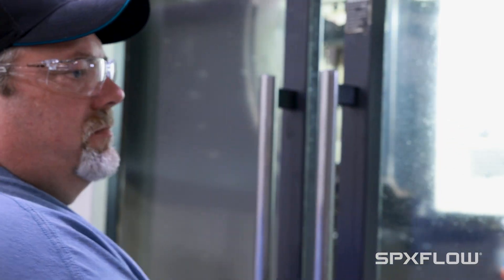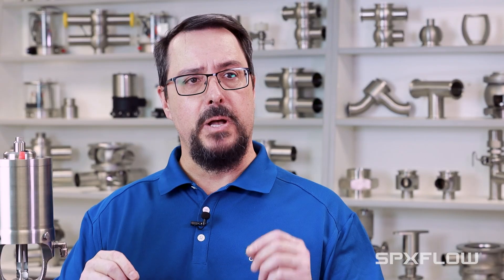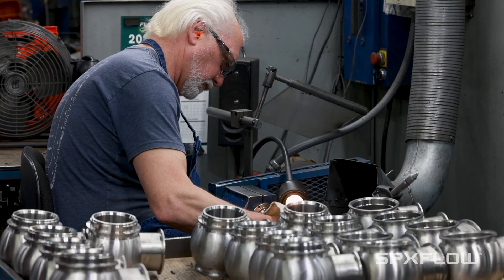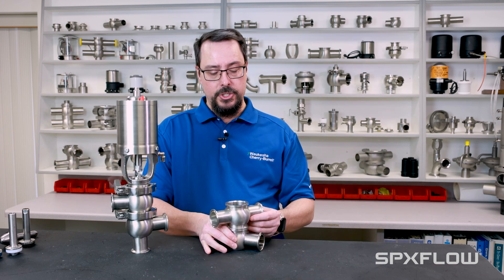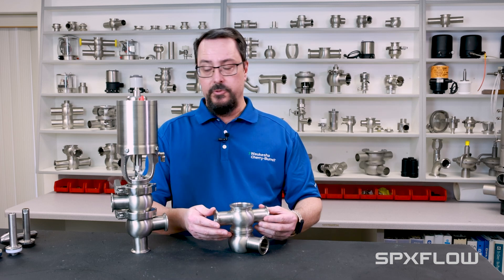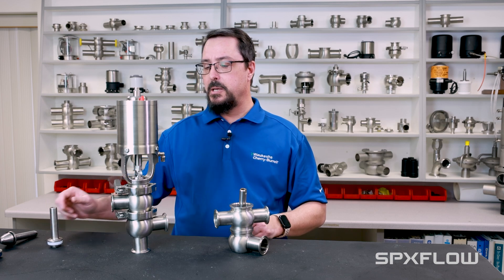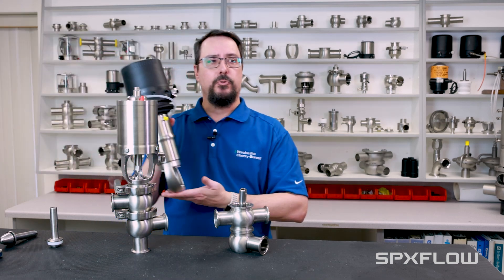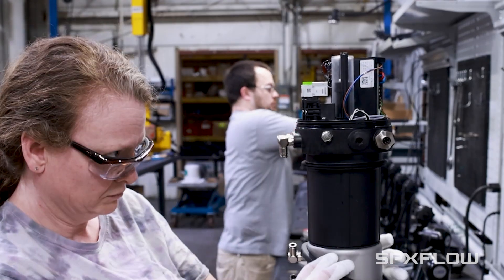The Ultimate in Configuration Valve Systems | WCB W60 Series Single-Seat Valves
Discover how to customize valve systems for any application! Trent Arnold explains how interchangeable bodies, seats, and actuators allow for a fully configurable setup. Learn about maintenance-free and fully maintainable actuators, plus the flexibility of multiple seat types. Watch now to optimize your system!